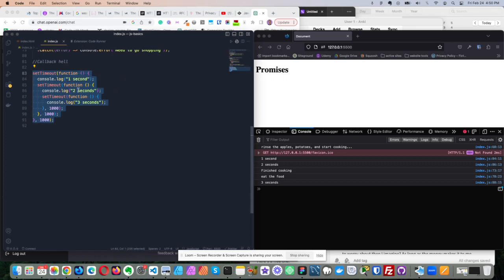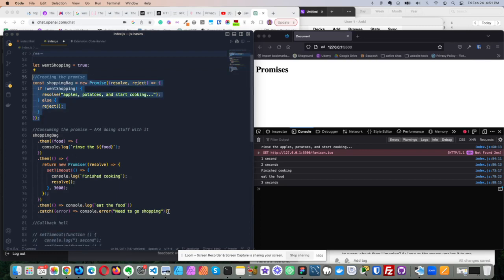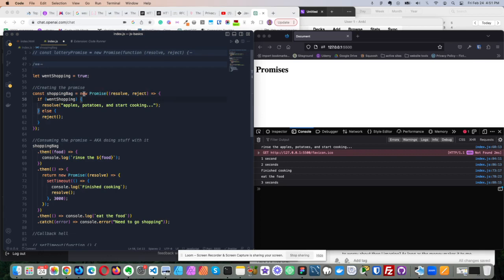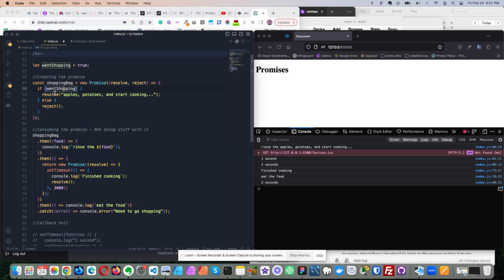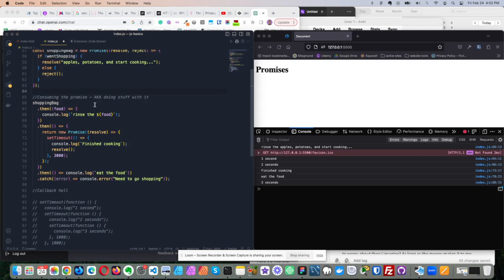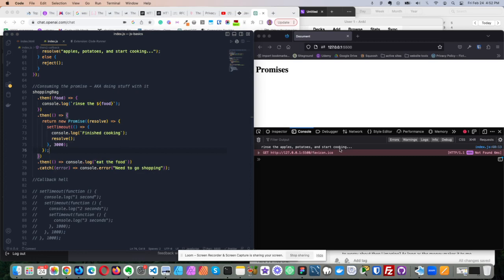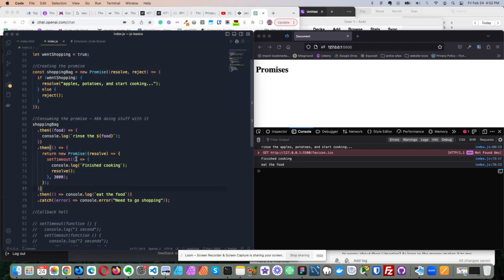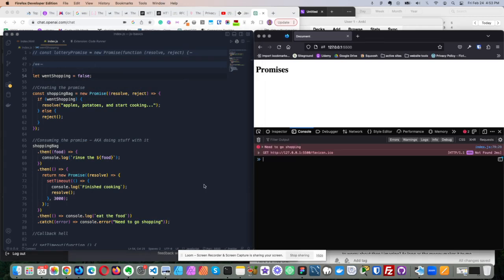JavaScript Promises explained in 3 minutes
Promises allow code to run outside of JavaScript's main thread of execution in a synchronous way.

That's very helpful if you need to wait on an API before doing some action (like displaying the data).